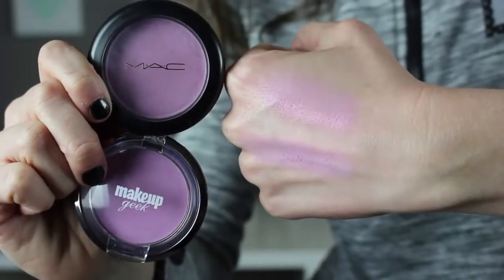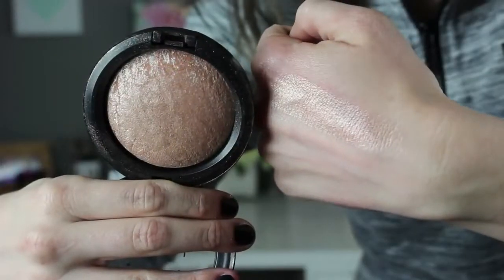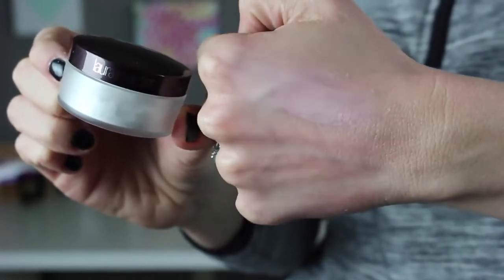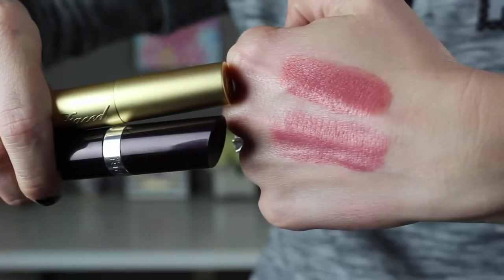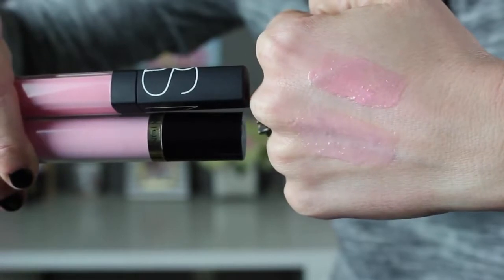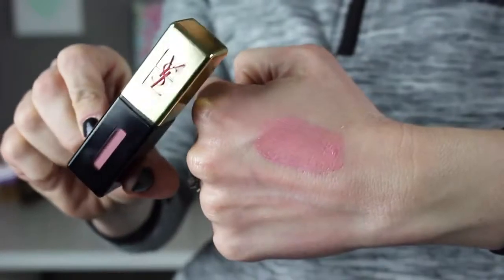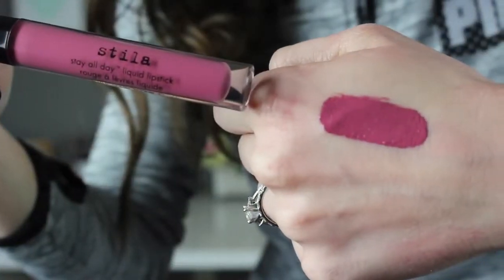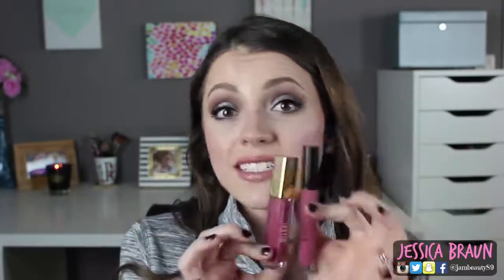Makeup Collection - CHEAP DRUGSTORE DUPES for High End Makeup | 2016